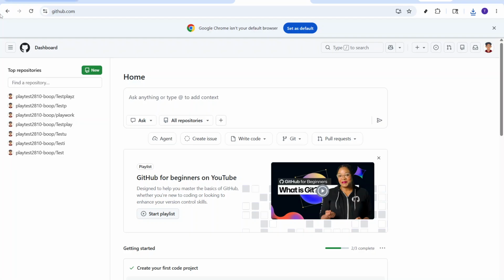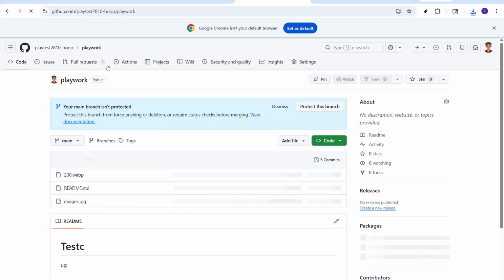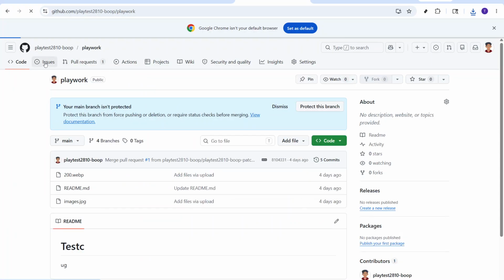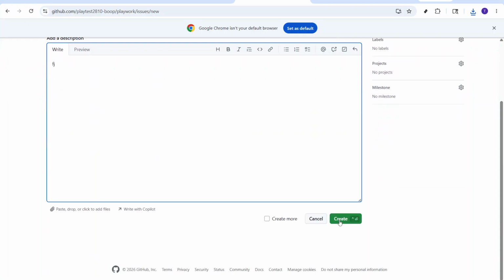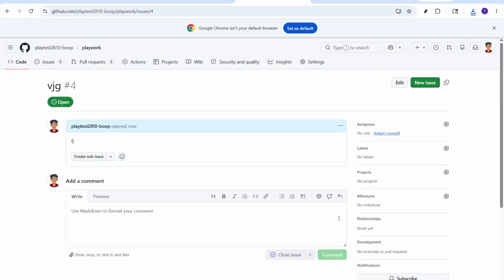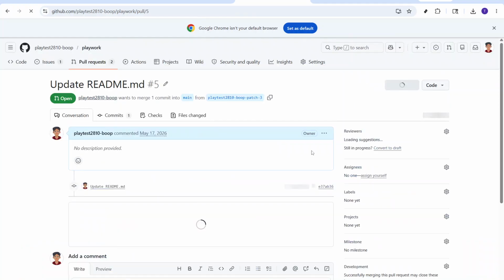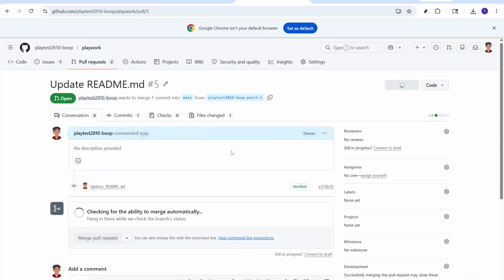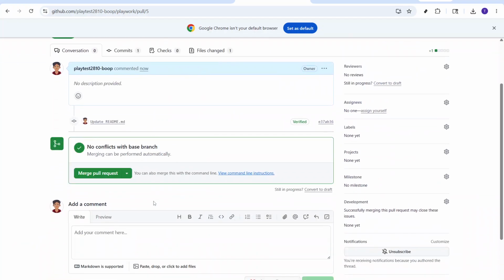How To Complete Assigned Issues in Github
In this video we cover: how to create assignment in github classroom, how to create a new branch in github repository, how to use github, how to review a pull request in github, how to create new issue type in jira, how to pull project from github in vscode, what are issues in github, github issues, how to code review on github, github issue template, create issue in github, how to push vscode to github, how to code review on github properly, how to use github desktop, github issues explained, how to setup github projects